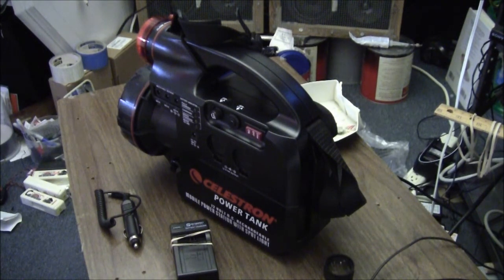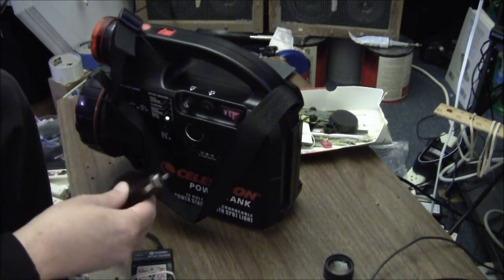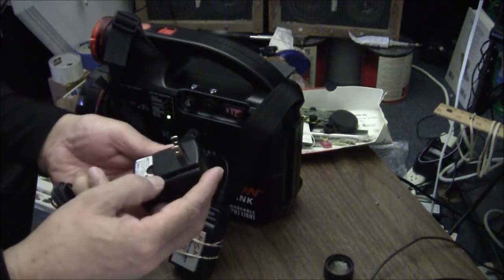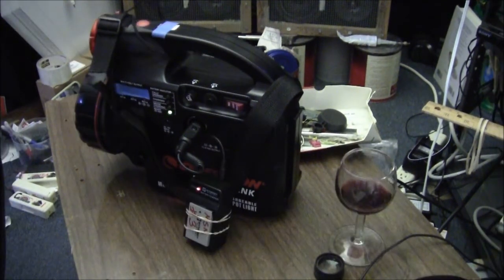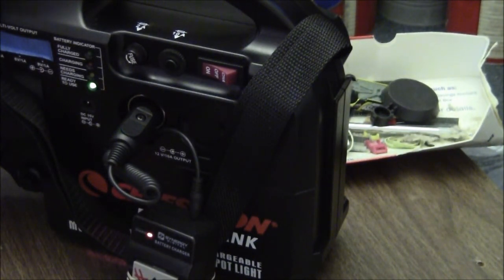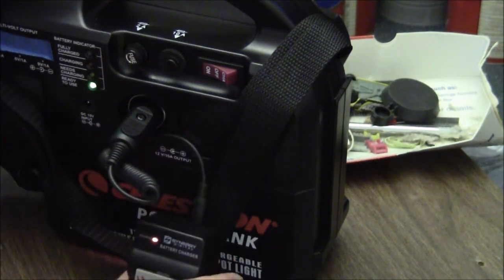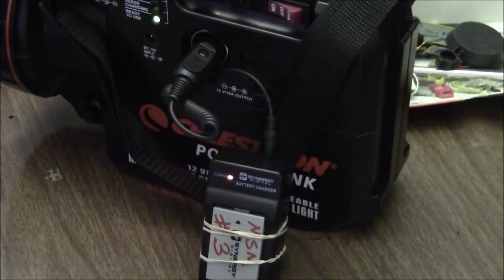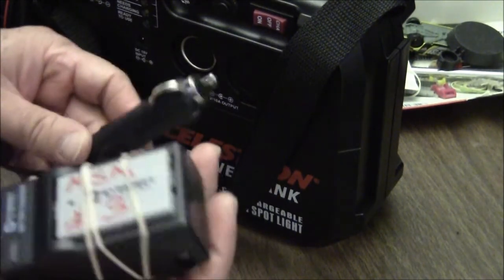Celestron-002.wmv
The Celestron Power Tank. This video file shows the 12-volt cigarette lighter connection operating as a charging PORT--for a lithium-ion battery./Camera=Canon Vixia HF R200
Video File created useing Adobe Premiere Elements 10
Video CLIP--Zune 720p-- created useing Movie Maker Live
(this product became defective-its re-charge circuit failed)